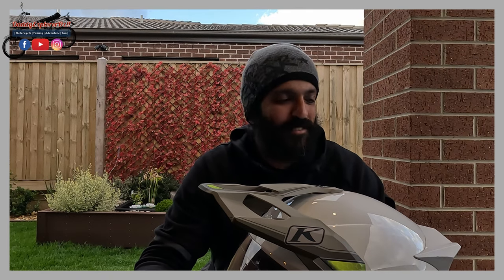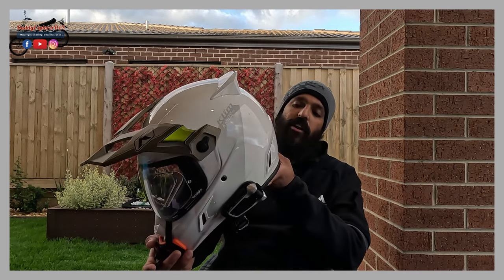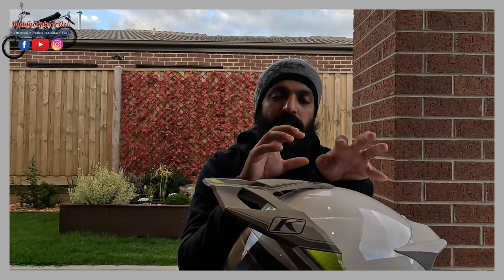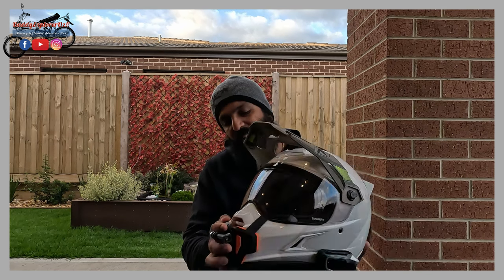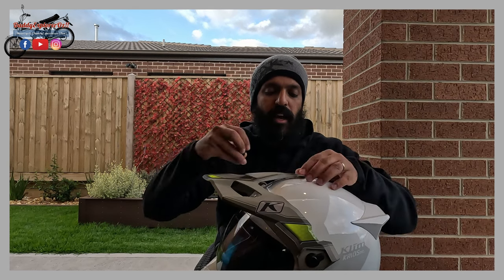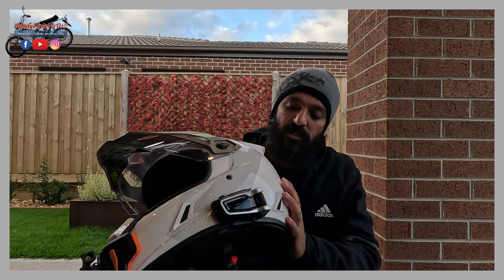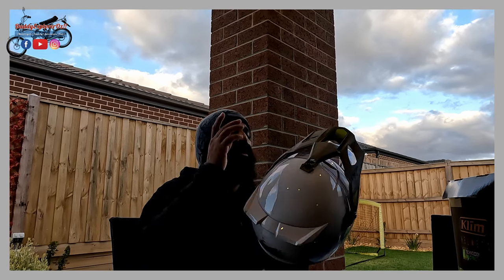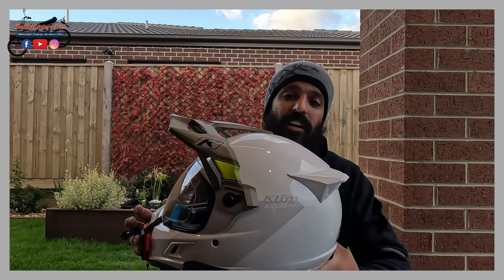KLIM KRIOS PRO_ Best Adventure Helmet!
Hi All

Check out this review on the KLIM KRIOS PRO Adventure Helmet. This helmet is super comfy and made from the best material and technology. Carbon Fiber Shell, Koryd Tech, Transitions Lense and much more.

❤️FREE: Watching another video of mine REALLY helps!

◇ Go Pro Hero 10 and 11
◇ Sandisk Micro SD for Go Pro
◇ DJI Osmo Pocket 2
◇ Go Pro Hero 9/10/11 Media Mod
◇ Go Pro remote
◇ Ulanzi Go Pro remote
◇ Insta 360 One RS
◇ Insta 360 One RS Twin
◇ Invisible Selfie Stick
◇ Lavalier Lapel Microphone
◇ Mobile Phone: Google Pixel 6 Pro
◇ Go Pro Hero 5 Black
◇ Go Pro Mic Adepter
◇ Ulanzi V2 Go Pro Hero 5 Moto V log Case
◇ Magic Arm for Handlebar mount
◇ Go Pro here 9/10/11 noise reduction muff

▼ MOTORCYCLE MODS OTHER ITEMS ▼
◇ Crash Bars
◇ Givi Airflow
◇ Shad SH23 Paniers
◇ Oxford Adventure Heated Grips
◇ Portable Air pump

▼ IN MY GARAGE ▼
◇Bicycle wall mounts

▼ MUSIC ▼

⏱️timestamp⏱️

00:00 Introduction
02:04 Why the Klim Krios Pro?
03:16 ECE & DOT Certified
03:25 Weight of the Klim Krios Pro
03:45 Carbon Fiber Shell
04:10 Koroyd Technology
05:33 Excellent Ventilation
06:12 TRANSITIONS® PHOTOCHROMIC LENS
08:20 Pinlock Ready
08:45 Setup in 4 different configurations
11:03 Sena 10U Comms COMPATIBLE
11:19 CARDO Comms COMPATIBLE
12:56 FID-LOCK® STRAP CLOSURE SYSTEM